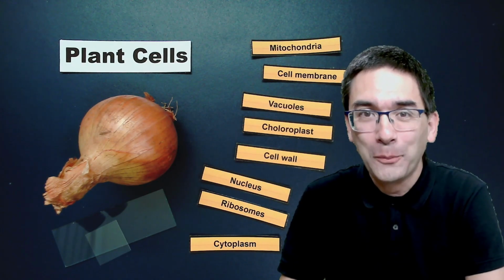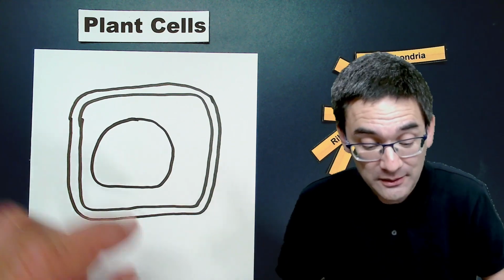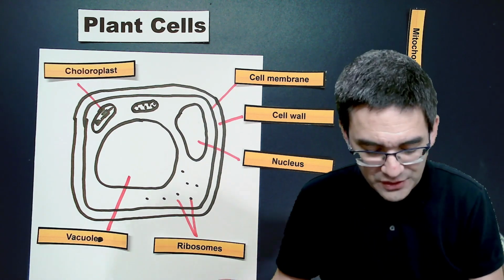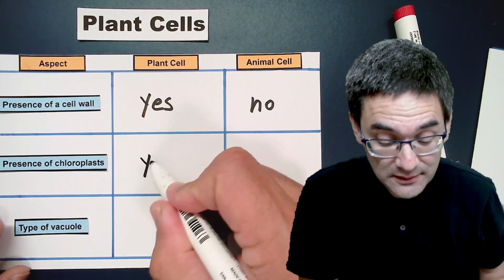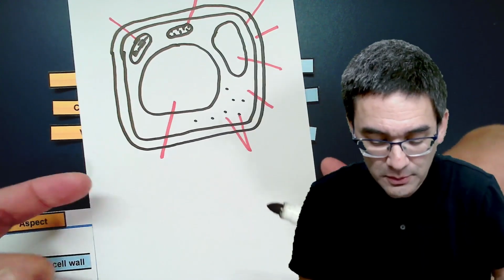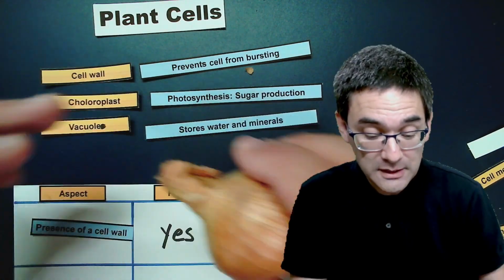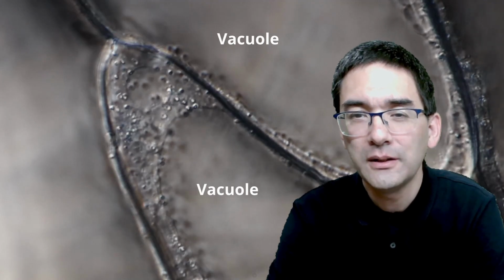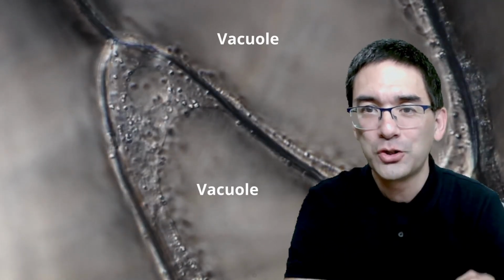How do plant cells look like?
2.1 Structure of Plant Cells -
Plant cells differ from animal cells in three ways. Here we have a look at plant cells and I will also show you some under the microscope.